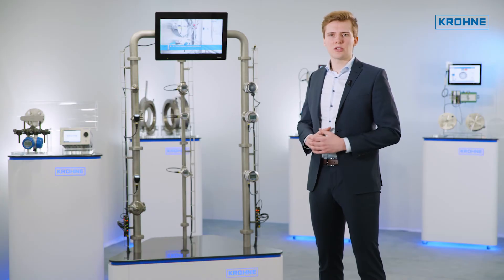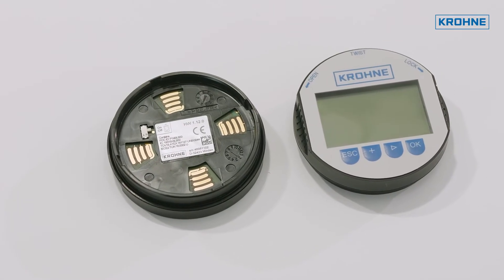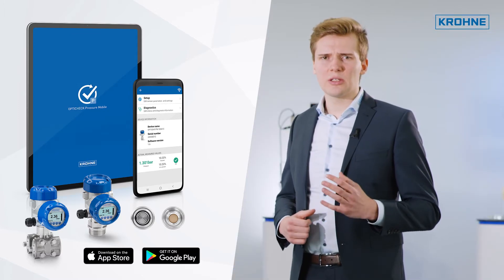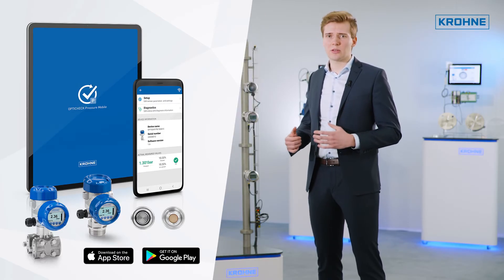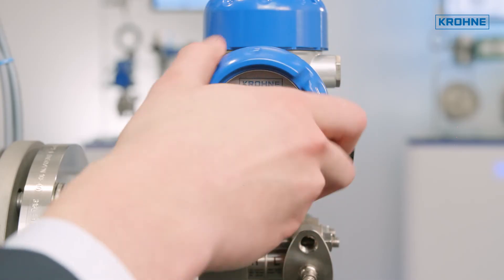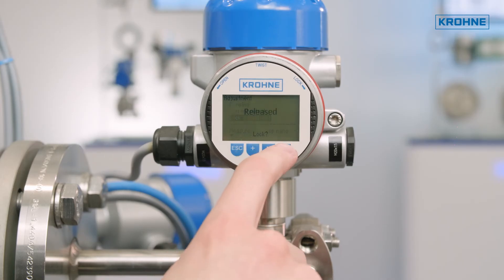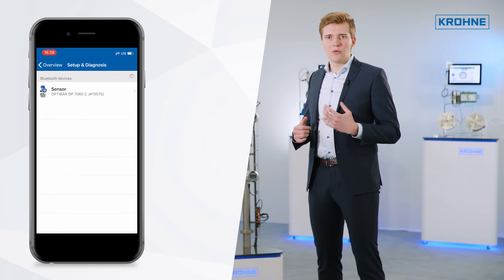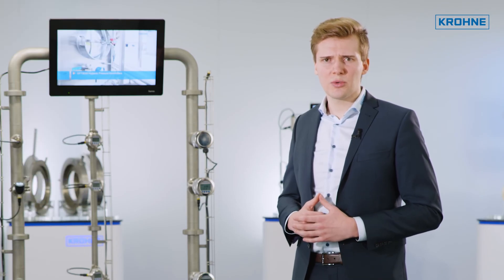Bluetooth communication for pressure transmitters | KROHNE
As part of KROHNE’s myDevice services concept, Bluetooth communication is available for our OPTIBAR process pressure transmitters. The Bluetooth functionality is integrated into the display and adjustment module. By default, it is on, but it can be switched off at any time via a hardware lock on the rear of the display.
Together with the OPTICHECK Pressure Mobile app, this allows for a secure Bluetooth connection using a smartphone or tablet. The mobile app is available for free in the iOS and Google Play Store. If you can’t wait to get started, you can also use the integrated demo mode, which simulates all functions without having any device connected.
On-site commissioning, verification according to NE 107 as well as diagnostics are available without the need of any wired connection to the transmitter. With transmission distances of up to 25 meters, this wireless option becomes handy for hard-to-reach locations.
Existing OPTIBAR process pressure transmitters can easily be upgraded with the Bluetooth option by replacing the display and adjustment module. Just unscrew the standard display counter clockwise and push in the new one with Bluetooth capability. For the first pairing, the factory default software PIN needs to be changed to a different combination.
Now, you have full access to your pressure transmitter via the OPTICHECK Pressure Mobile App. For instance, you can adjust the existing measuring span of the OPTIBAR DP 7060 differential pressure transmitter from 500 mbar down to 350 mbar.
The Bluetooth option for OPTIBAR process pressure transmitters is the ideal service tool to manage all your device settings via the easy and secure Bluetooth connection.